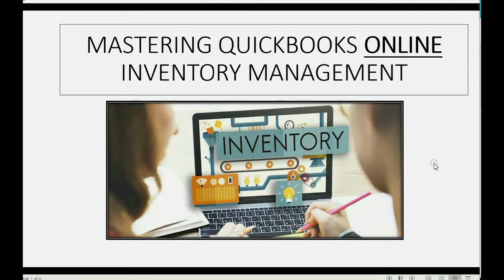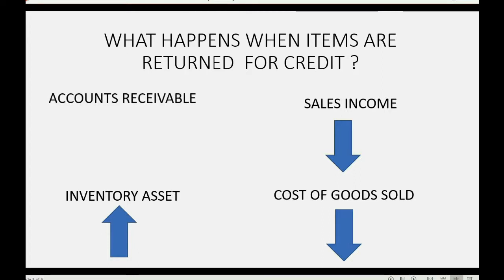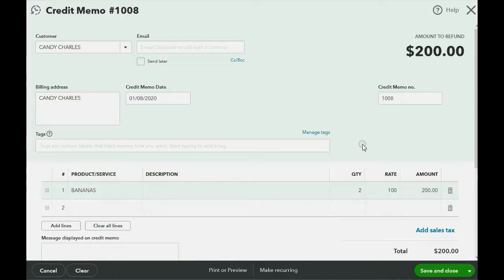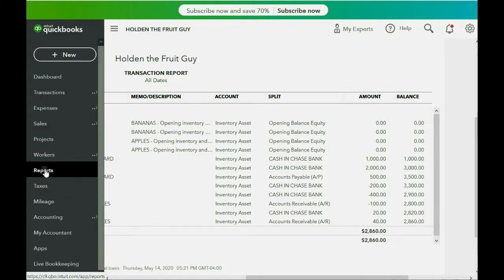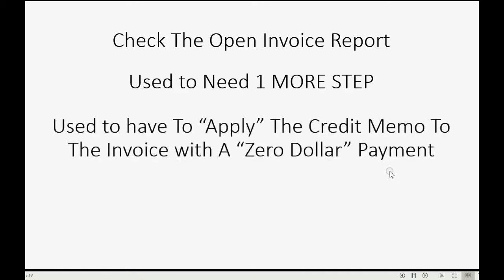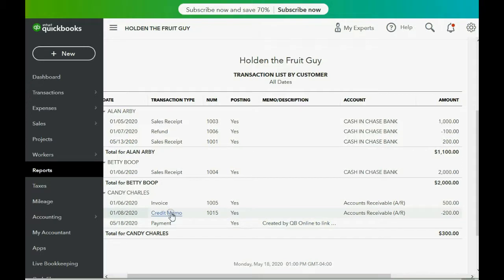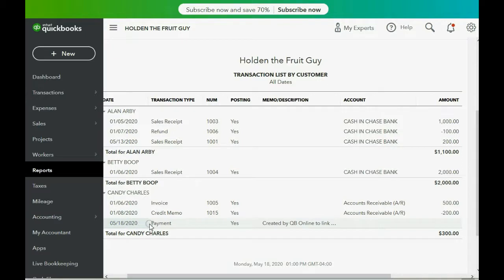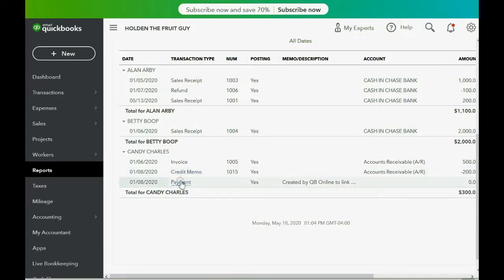QuickBooks Online Inventory Returns Credit Memo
In this learn QuickBooks Online Inventory training lesson, you will learn how to record returns of merchandise from customers who pay by credit where the original sale was recorded on a sales invoice. The proper accounting procedure would be to make a credit memo for the goods that were returned from the customer. This credit memo has the exact opposite effect of the invoice. That’s what you need to record, and you must put the retuned items on the credit memo exactly the way you did in the original invoice. This will reduce the customer’s balance to the appropriate amount. The credit memo must then be applied to the original invoice in the sale. The way to do that is to us the receive payments window to record a “zero-dollar payment”. This will be a separate transaction with an amount of zero. What this does do, however, is “apply” the credit memo to the invoice. This extra step allows you to see the remaining balances of specific invoices after the credit has been applied.

This video is only 1 chapter in the whole QuickBooks Online Inventory Full Course.

In the latest version of QuickBooks Online, The “zero dollar payment” happens automatically and assumes that the oldest invoice is the one to apply the credit memo to. If you disagree, you must re-open the payment from the “transaction list by customer” report and then change the invoice that the credit memo was automatically applied to. Then, you can finally see the result on the open invoice report. You can see this in the “open invoice” report.

This QuickBooks YouTube Playlist will teach you every possible transaction type or issue that you could possibly have when managing merchandise inventory using QuickBooks Online. You will have total control over inventory quantities as well as your inventory work flow from purchases to warehouse storage to sales.

 All quantities will be tracked and all questions about non-inventory parts and 2 sided items will be answered. After watching this playlist, you will be able to guarantee that every aspect of your merchandise inventory records in QuickBooks Online will be correct to the last detail. You will master inventory reports and adjustments and always know what to do when receiving merchandise or selling the goods you trade.

quickbooksonlinezero-dollarpayment